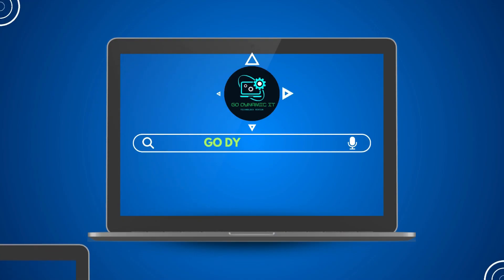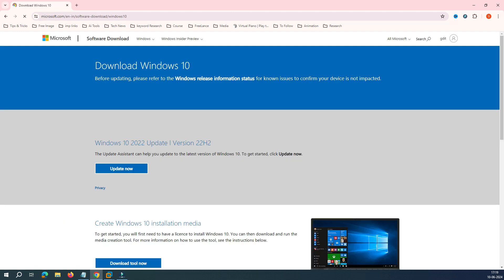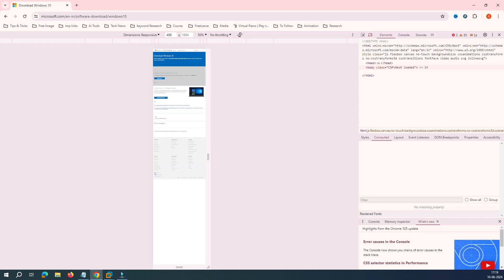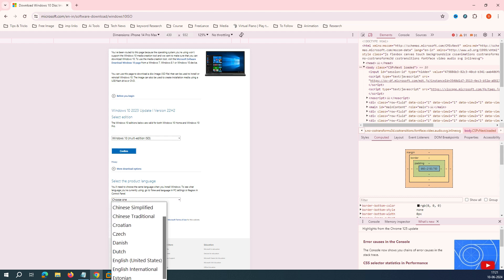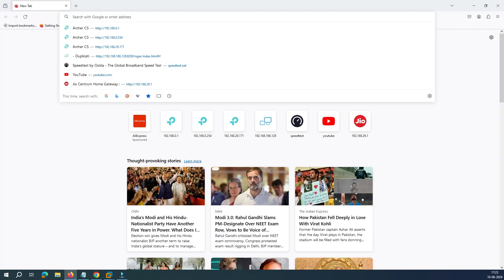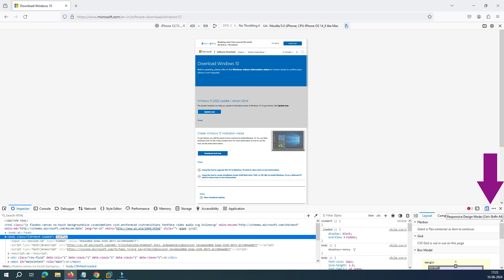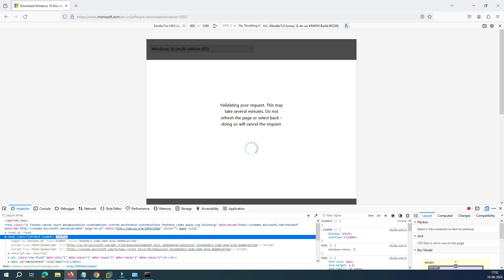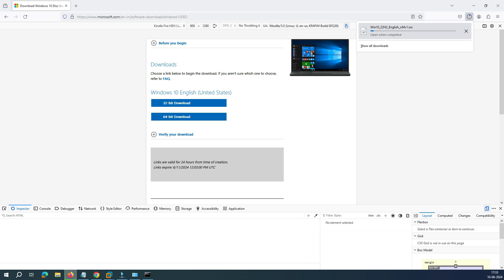Download Windows 10 From Microsoft Official Website Without Installation Media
If you're looking to download the Windows 10 22H2 ISO directly from the official Microsoft website without the Media Creation Tool. In this video, we'll guide you through the process using Google Chrome. But don’t worry if you don’t have Chrome we'll also show you how to download the windows  ISO using Mozilla Firefox

USB 2.0 64GB Pen Drive
USB 3.2 64GB Flash Drive
Ultra 128 GB USB Pen Drive
SanDisk USB2.0 128 GB Pen Drive

Buying an Microsoft Office / Windows 11 License-

Your Queries-
Windows 10 download iso
How to Download Windows 10 from Microsoft
How to download and install Windows 10 FOR FREE
How to Get Windows 10 for FREE
How To Download Windows 10 Pro ISO 32 Bit And 64 Bit
How to Install Windows 10 on your NEW PC
Windows 10 download from microsoft site
Windows 10 download free
Windows 10 download free 2024
download windows 10
download windows 10 iso file
download windows 10 iso without media creation tool